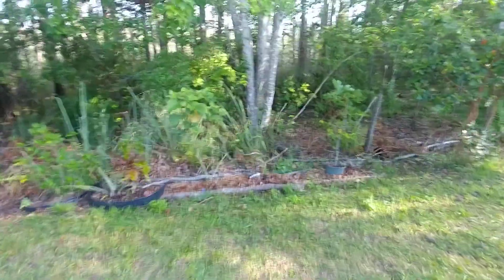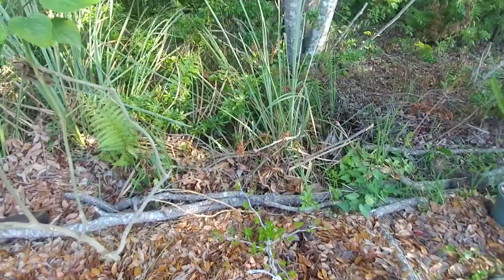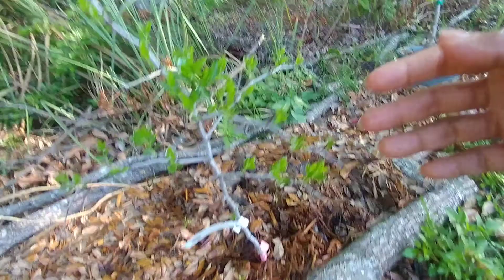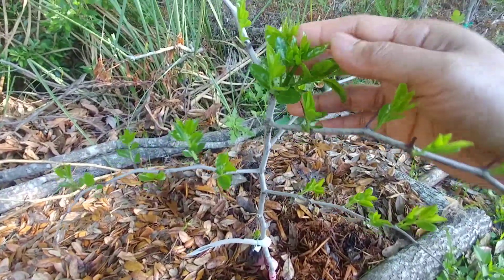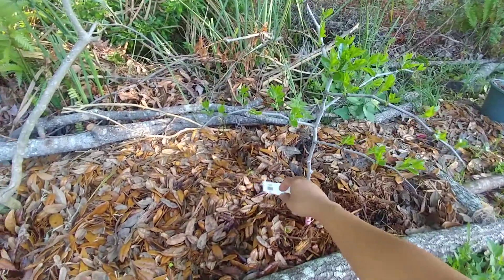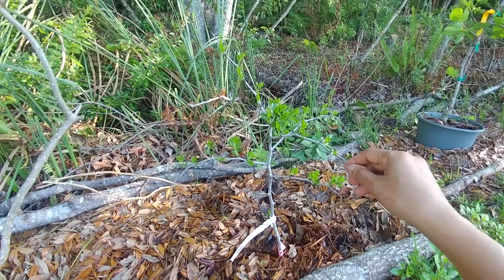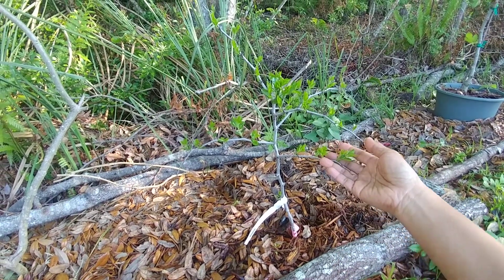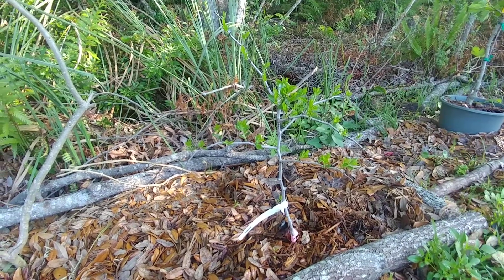Jujube Li Update in 9B Florida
I purchased this Jujube Li a month ago, planted bare root. Florida Zpne 9B.